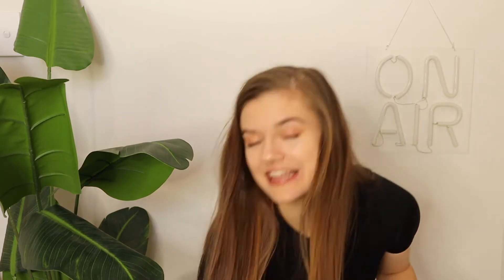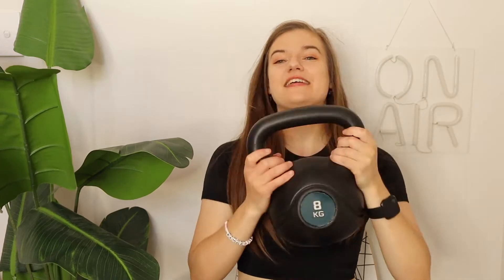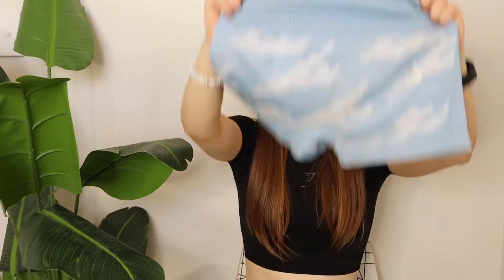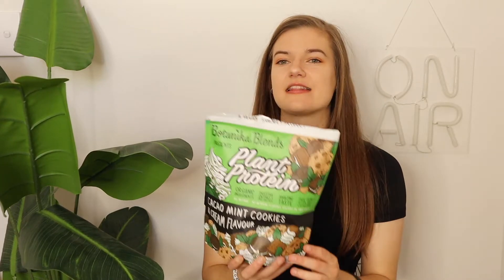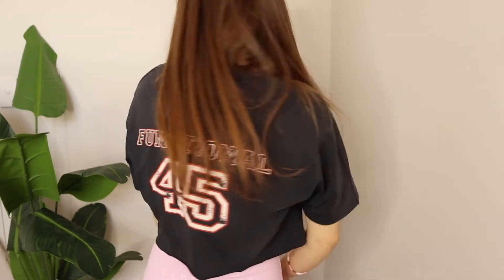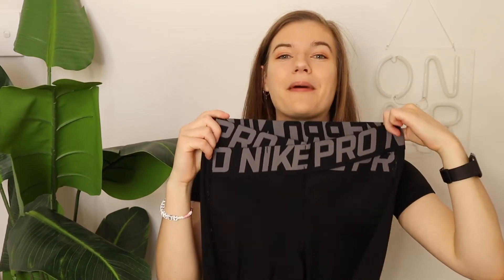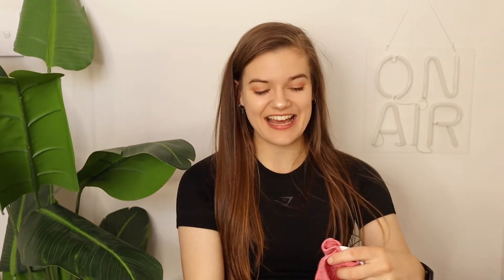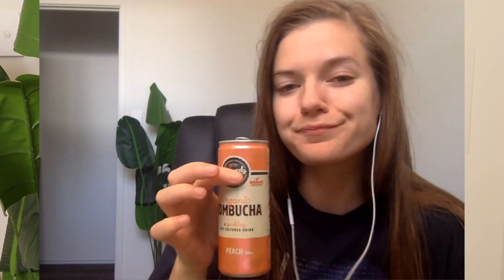My FITNESS FAVOURITES - Activewear, Equipment and More!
Here are some of my absolute fitness favourites! All these things make my fitness journey so much more fun!
What are some of your fitness essentials?

My Editing Glasses

MY PODCAST Or search ‘project successful’ on any podcast listening app!

MY SKILLSHARE CLASSES about taking your own aesthetic Instagram self portraits and how to stay motivated as a small YouTuber!
Use this link to get 2 months of Skillshare premium for FREE and learn my Instagram and motivation secrets!

$50 off your first Hello Fresh box with code - CORALIEC

Canon M50
Canon G7X Mark 2